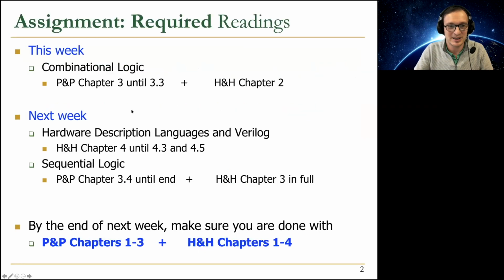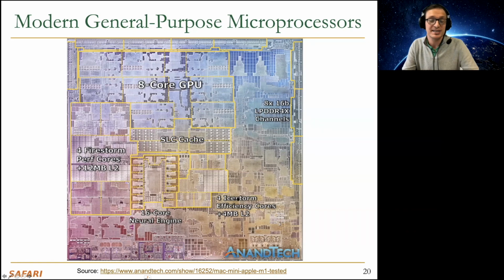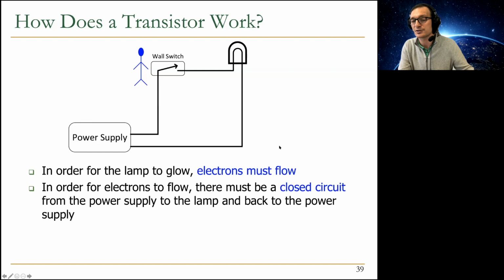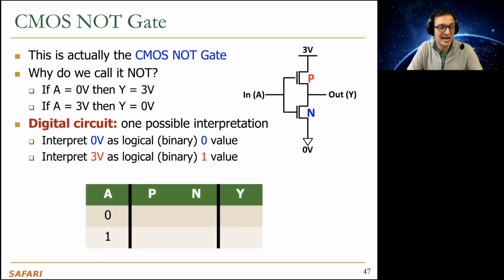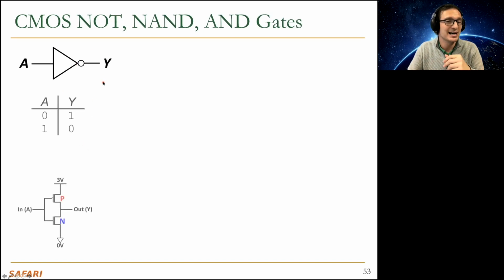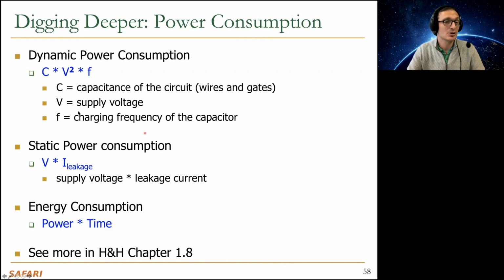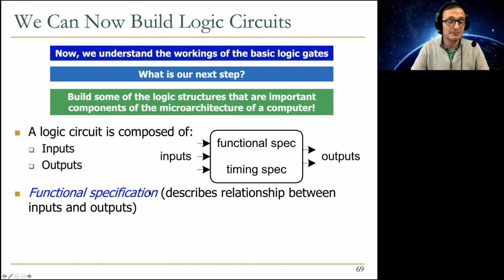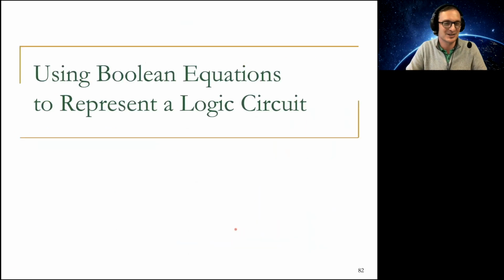Digital Design & Computer Architecture - Lecture 4: Combinational Logic I (ETH Zürich, Spring 2021)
Lecture 4: Combinational Logic I
1 hour 52 minutes

Recommended Reading:
Intelligent Architectures for Intelligent Computing Systems